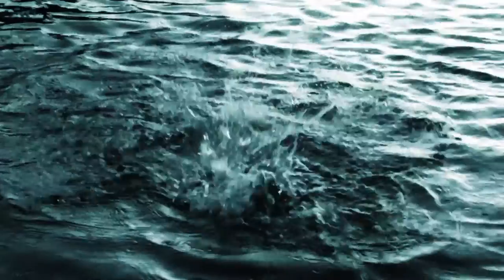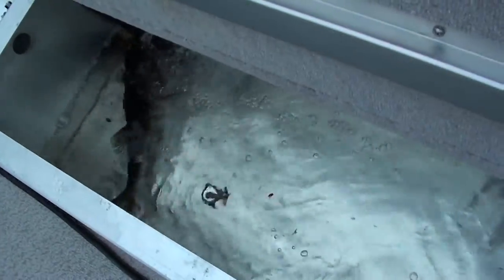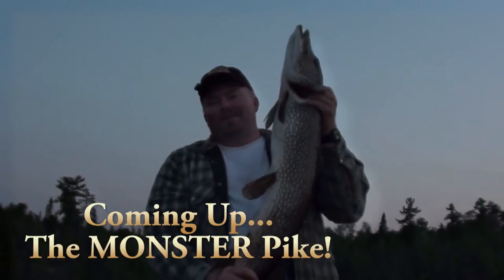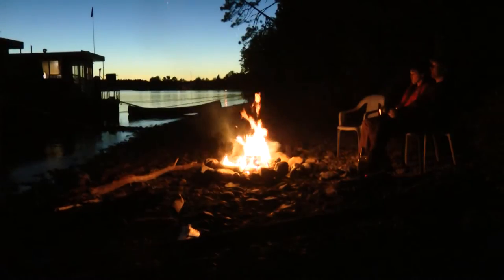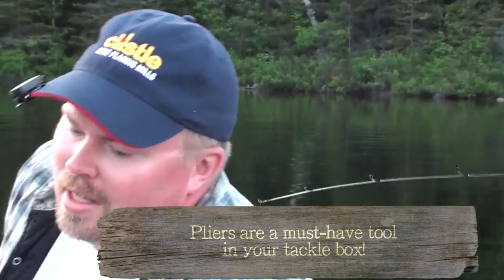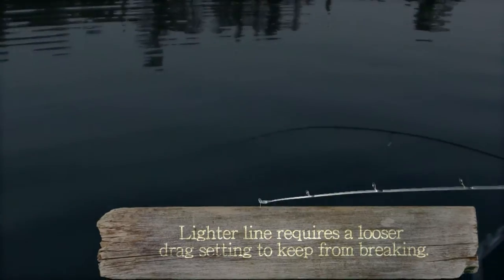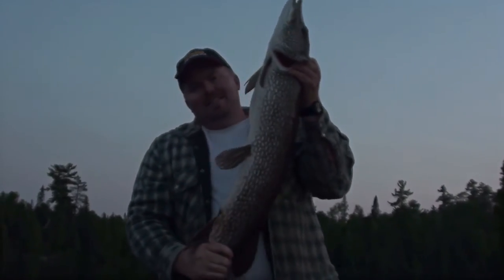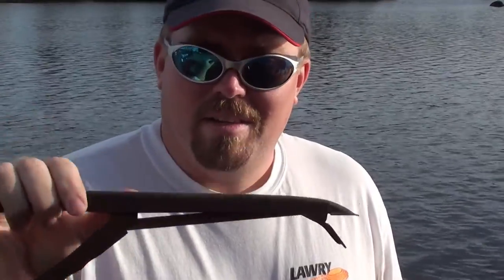Fish Temagami Ep2 - Thunderstick Walleye & A Massive Pike!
to find the lures mentioned in the show.

We go hunting Walleye in shallow water again, and come up with a BIG surprise!  We give you tips on hook safety and show you the tools you'll want in your box to make for a safer fishing experience.

Ridgewood Cottages & Leisure Island Houseboat Rentals.